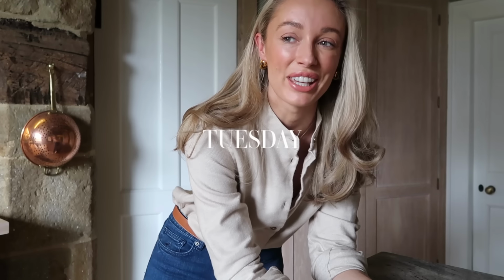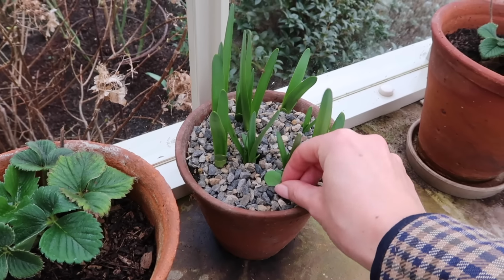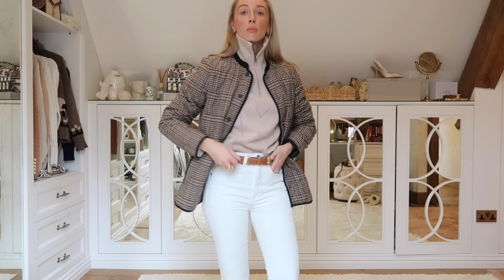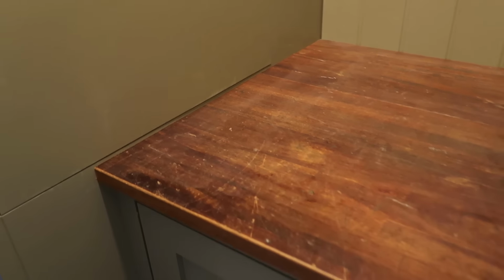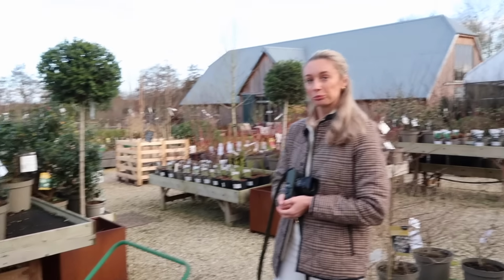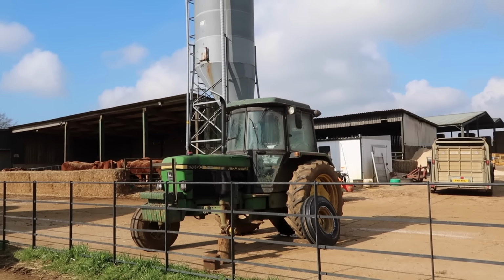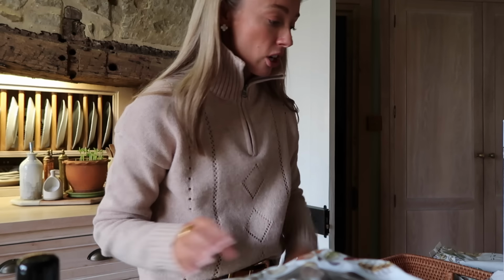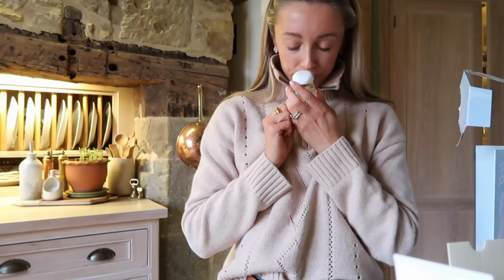FARM SHOPS + GARDEN CENTRE EXPLORING + TEAM DAY IN THE COTSWOLDS 🌱🌳 AD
Trying on and styling some new countryside pieces from Beaufort & Blake and visiting some of our favourite spots in the Cotswolds - including a trip to the garden centre, team lunch at the farm and checking in on the Strawtop Two updates!

AD - this video includes a paid integration with Beaufort and Blake

Get £10 off your first order at Daylesford using this

Chapters:
00:00 - My Chocolate Banana Bread
03:00 - In The Garden
05:32 - Smoothie Hack
06:47 - Beaufort & Blake Try On
20:20 - OOTD
21:21 - Strawtop Cottages Update
26:12 - Visiting The Garden Centre
33:25 - Workout & Bedroom Plans
39:22 - Team Lunch At Farm Shop
44:30 - Wholefoods Haul
51:15 - Beauty Deliveries
56:12 - Dinner At The Farmhouse